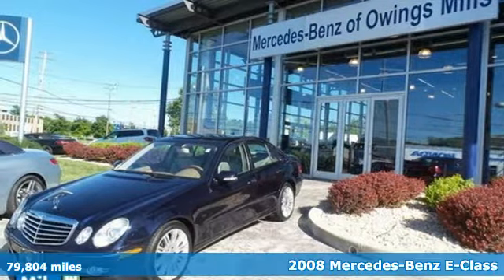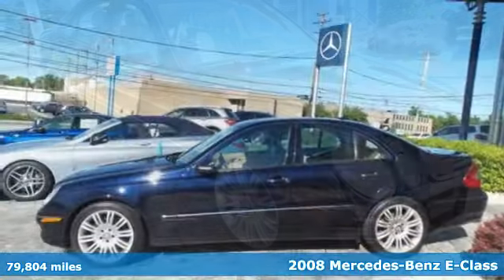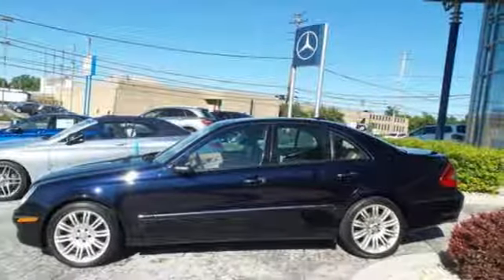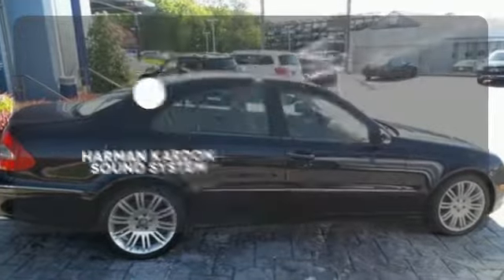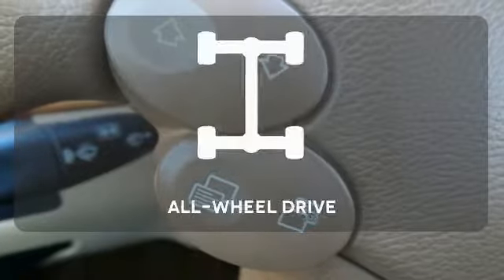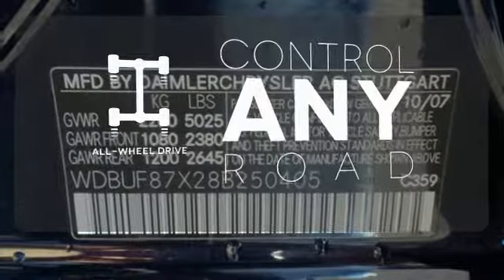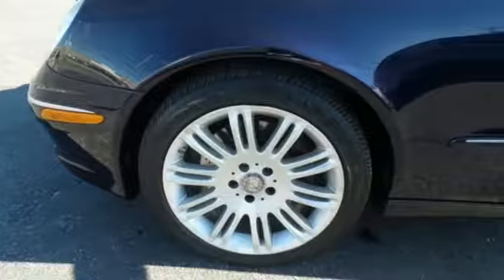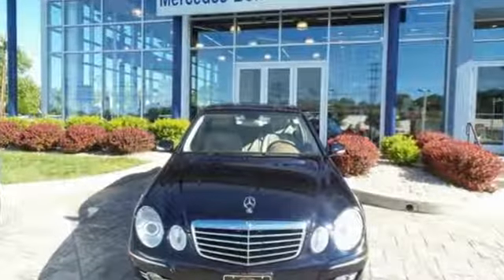2008 Mercedes-Benz E-Class Owings Mills MD Baltimore, MD 8U250405 - SOLD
Year: 2008
Make: Mercedes-Benz
Model: E-Class
Trim: E350
Engine: 3.5L V6 DOHC 24V
Transmission: 5-Speed Automatic with Touch Shift
Color: Blue
Mileage: 79804
Stock #: 8U250405
VIN: WDBUF87X28B250405
Clean Carfax and AWD - all wheel drive. 4MATICA®! Gasoline! Be the talk of the town when you roll down the street in this terrific-looking 2008 Mercedes-Benz E-Class. New Car Test Drive said it "...can be both sporty and practical. It employs some of the world's most advanced safety technology.

Address:
9727 Reisterstown Road